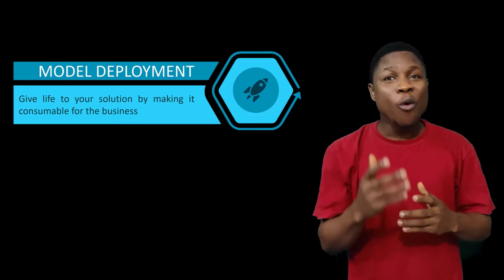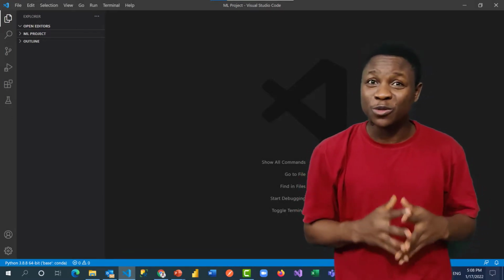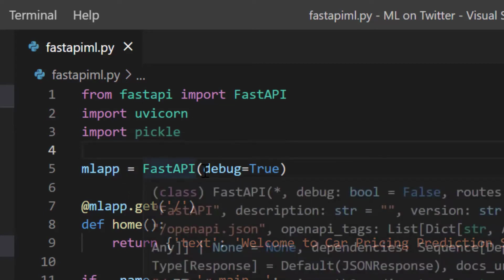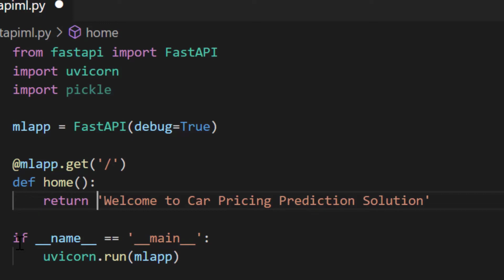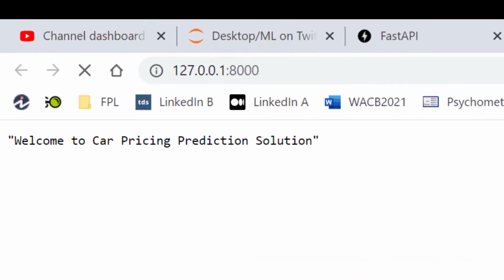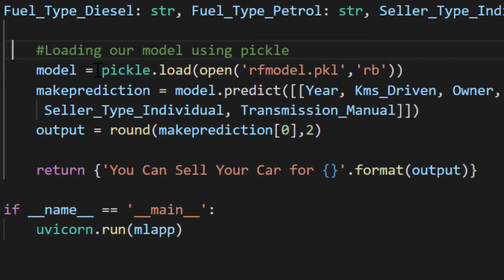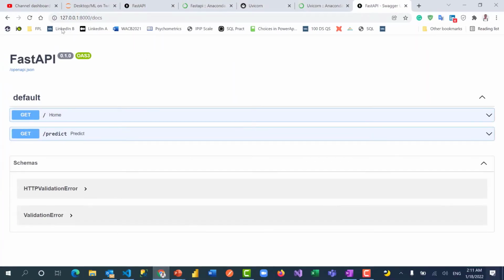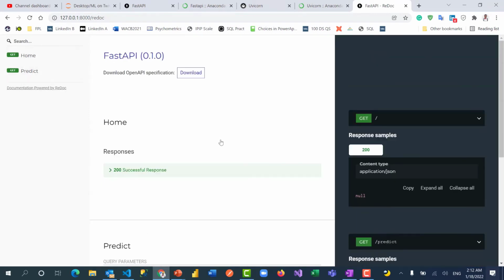Machine Learning for Beginners on Twitter Module 4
This is a compilation of Module 4 of Machine Learning training on Twitter.